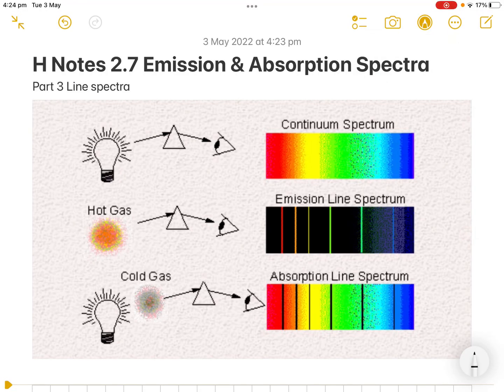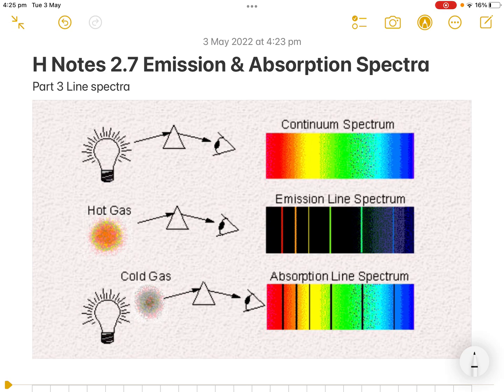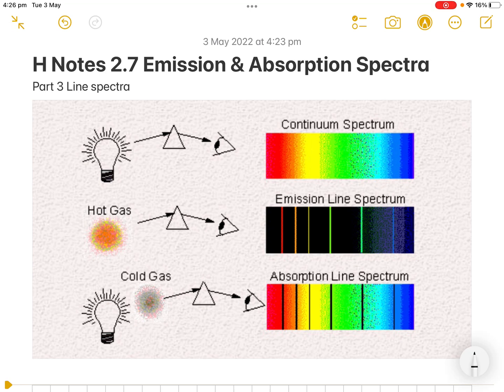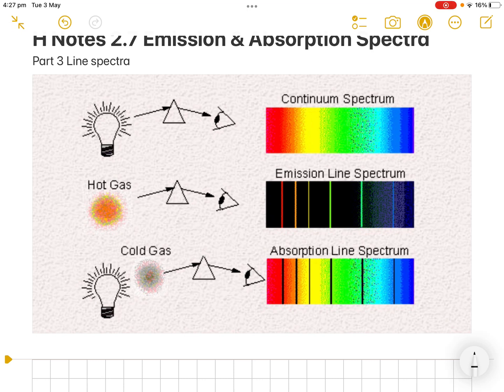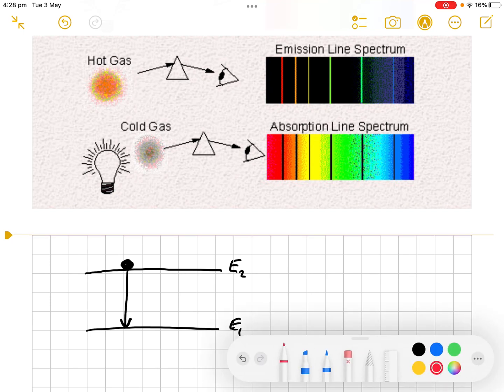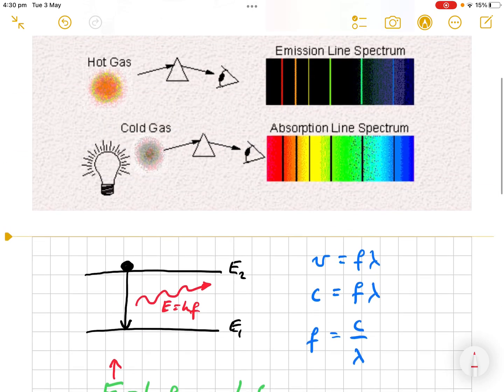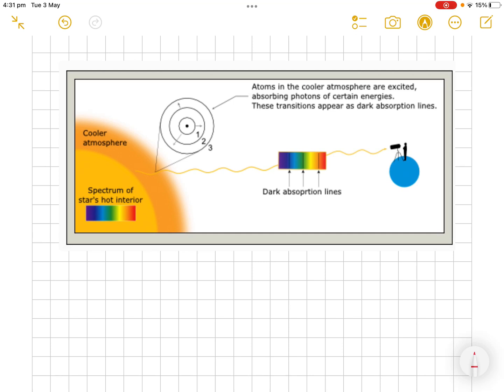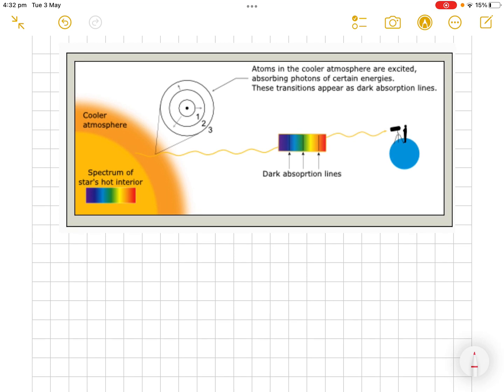H 2.7 Emission & Absorption Spectra Part 3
Line Spectra